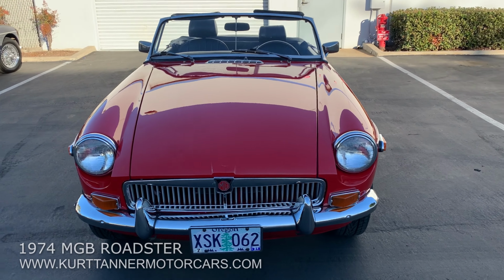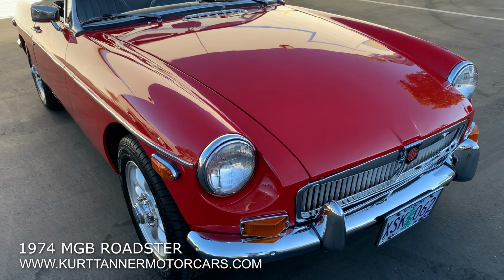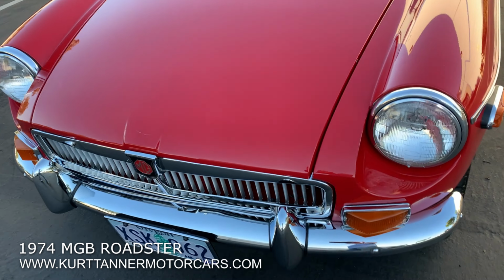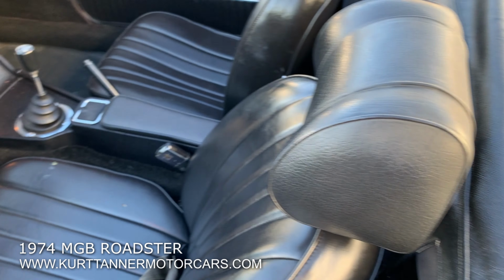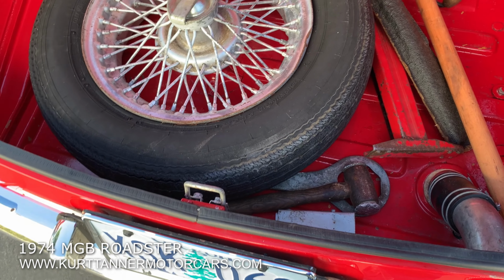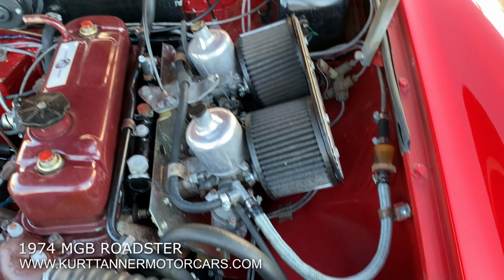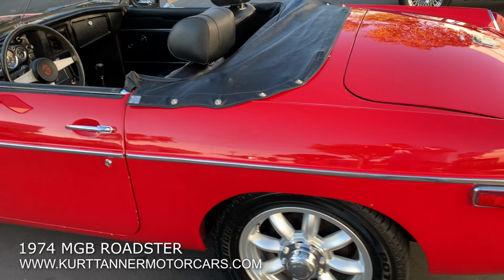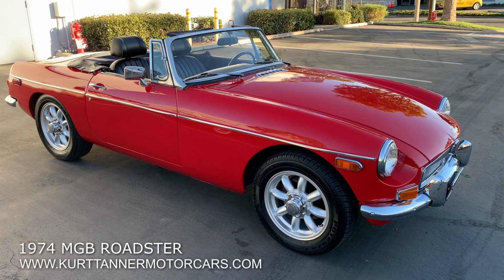1974 MGB ROADSTER. TARTAN RED WITH BLACK TRIM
1974 MGB ROADSTER. TARTAN RED WITH BLACK TRIM, TOP, TOP BOOT. 4-SPEED WITH OVERDRIVE GEARBOX. FAST ROAD CAMSHAFT. 15″ MINILITE KNOCK-OFF ALLOY WHEELS. WELL RESTORED CAR. SHOWS 74,797 MILES.